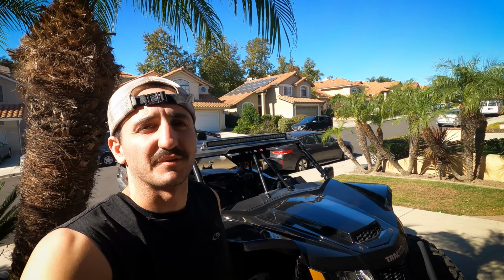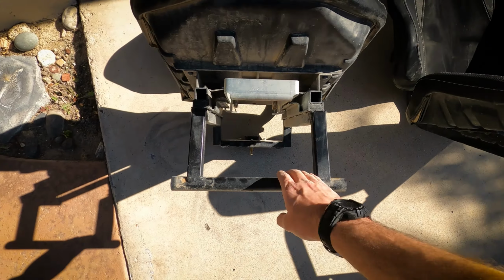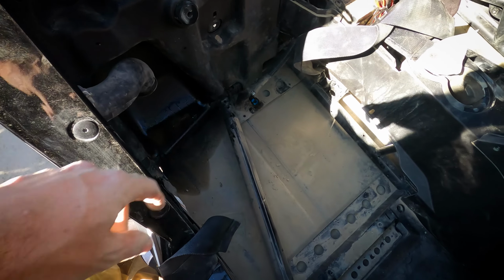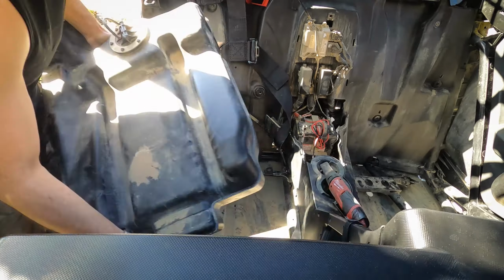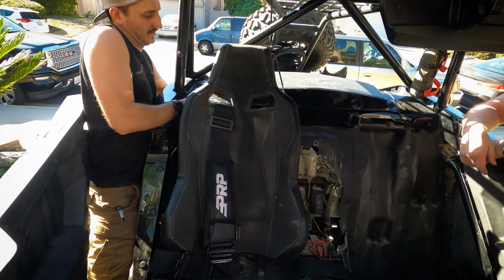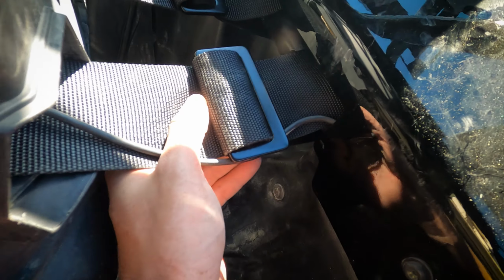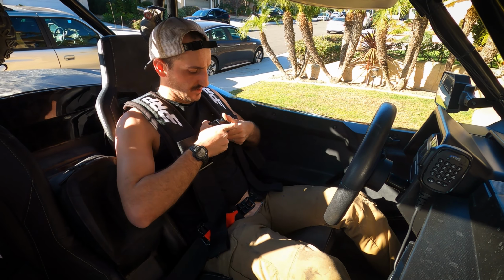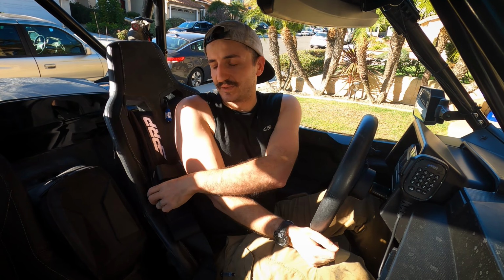PRP 4.3 Racing Harness UTV Installation | WildCat XX - Artic Cat XX - Tracker XTR1000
This is a quick down and dirty video on installation of a PRP 4.3 racing harness in a Tracker XTR1000 UTV, this will also work in the Wildcat XX and Artic Cat XX, as they are the same subframe and base model.  This video was shot last minute, with time constraints, so it is NOT as detailed as most of my videos are, but should give you a general understanding of the harness installation.

Due to this, I have turned commenting off on this video.

Tools & Parts Used In This Video:
Gear Wrench 1/2'' Breaker Bar
Pittsburgh Pro 1/2'' Flex head Ratchet
Pittsburgh Pro 3/8'' Flex head Ratchet
Pittsburgh Pro 1/4'' Flex head Ratchet
Pittsburgh 3/8" & 1/4" Flex Head Long Handle Slim Ratchet
Ratcheting Flex Head Wrench Set
Ratcheting Flex Set I Should Have Bought
Ingersoll Rand W7152 Electric Impact Driver
Milwaukee M12 Fuel Stubby 3/8'' Electric Impact Driver
Milwaukee M12 Fuel 3/8" Electric Impact Ratchet
Milwaukee Ratchet Protective Boot
Milwaukee Stubby Impact Protective Boot
Ingersoll Rand W7152 Protective Top Boot

This video is made with the Do-It-Yourselfer in mind, the guy/girl who wants to work on their vehicles at home.  I am a California licensed and certified automotive technician, and these are some of the methods I use to install and remove various parts at home, including diagnostic testing to find these problematic areas.